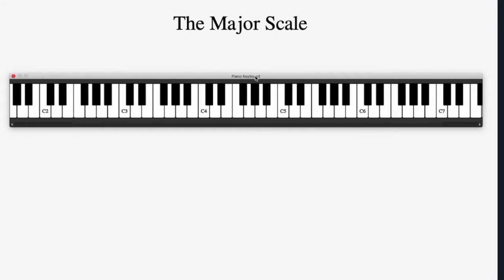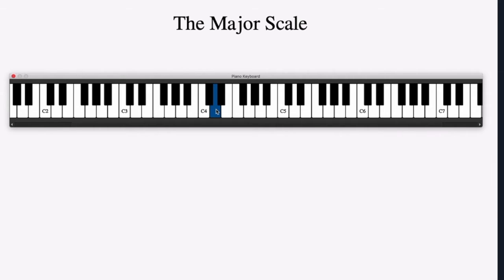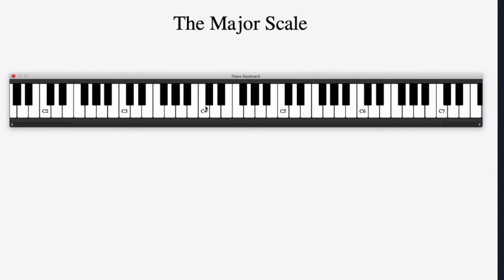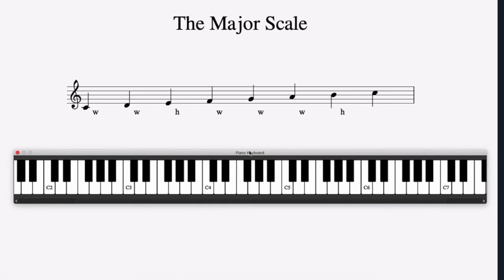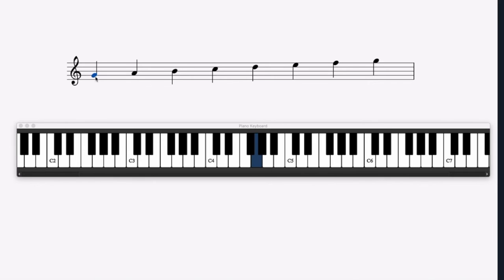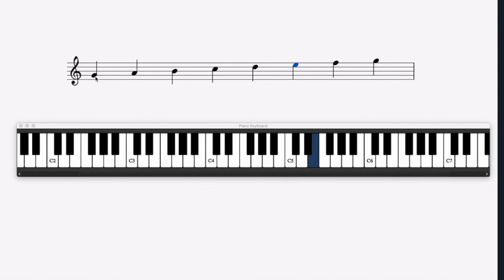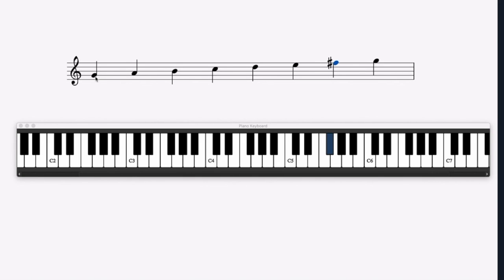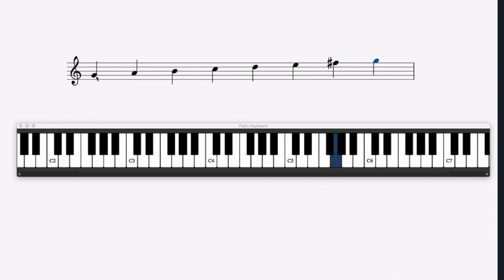The Major Scale